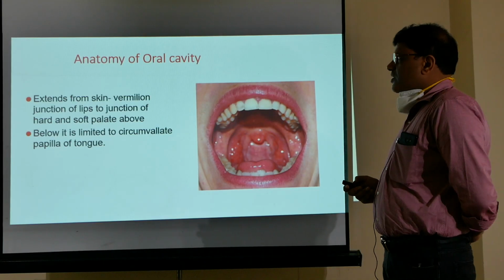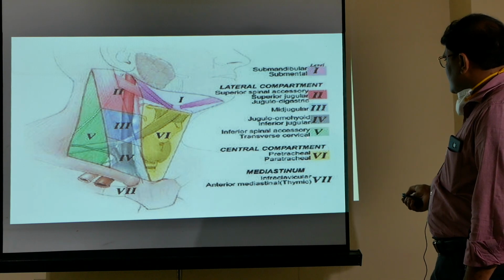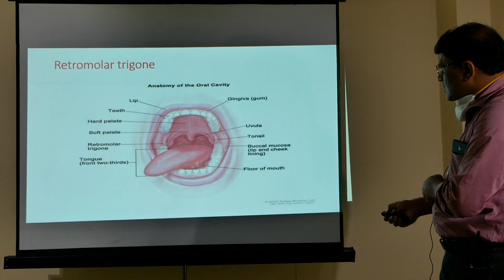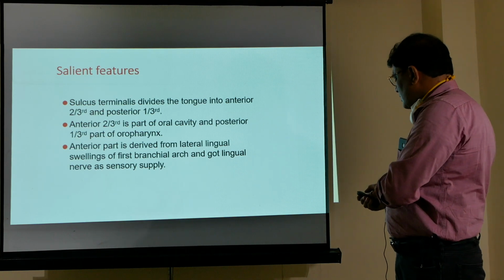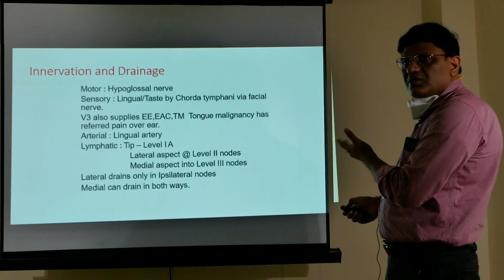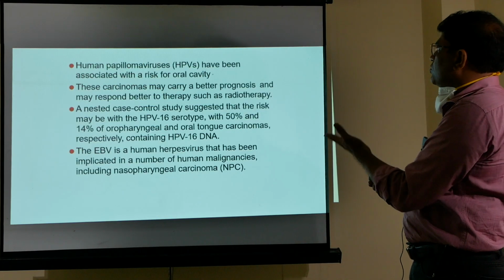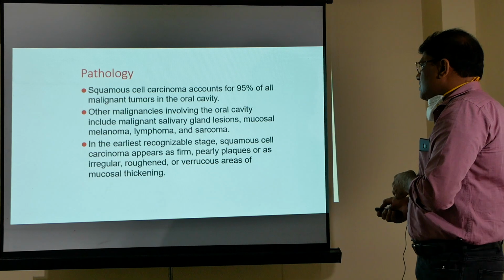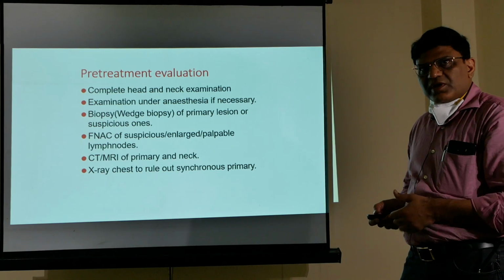Carcinoma Tongue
Dr. Rajkamal Kanjoliya
Department:- General Surgery